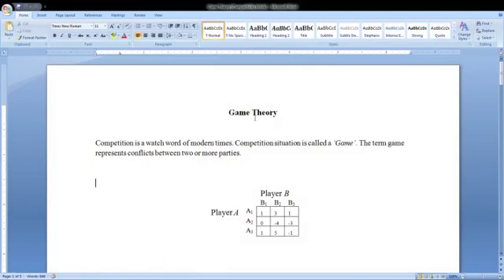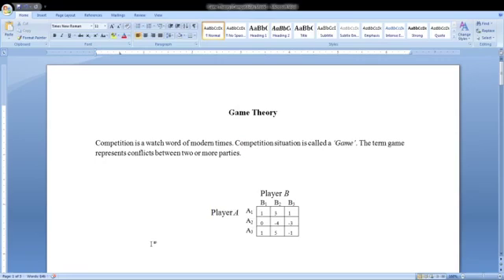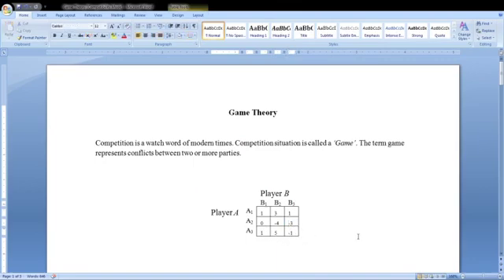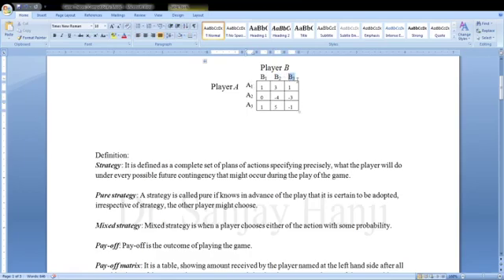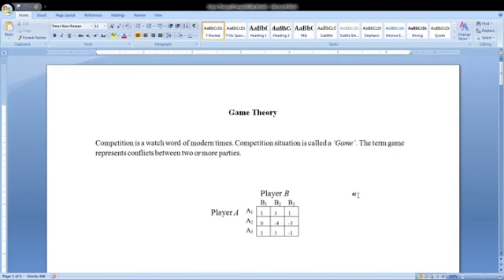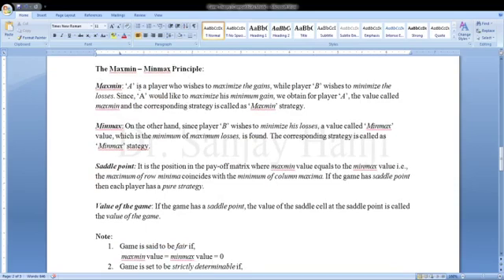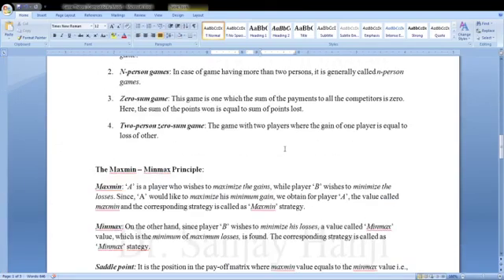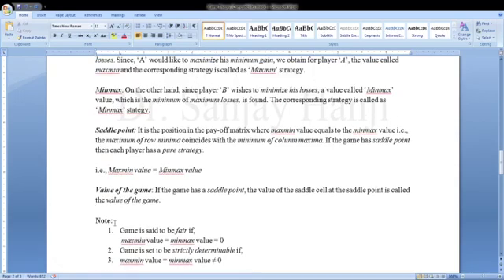Introduction to Game Theory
Operations Research. Introduction to Game Theory.